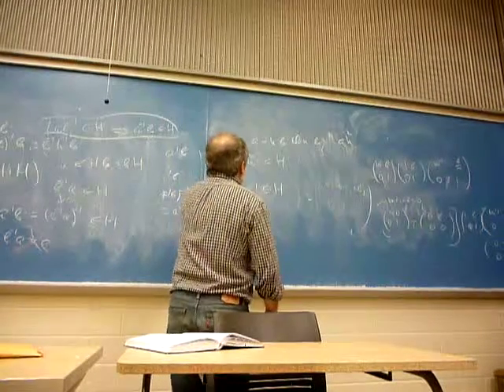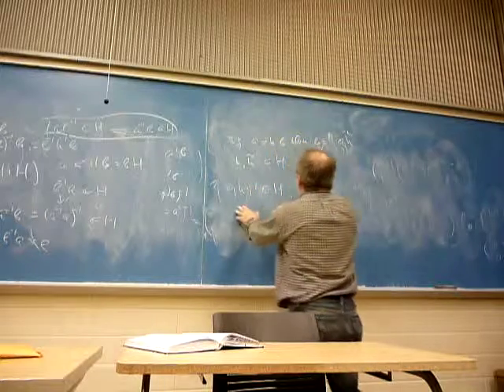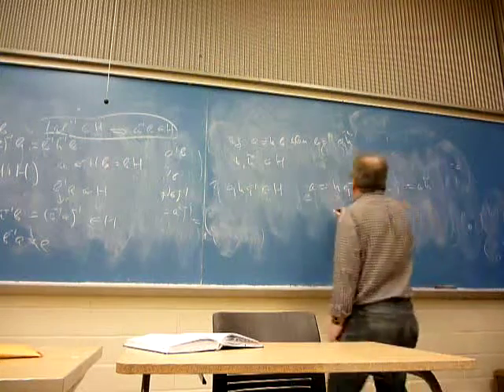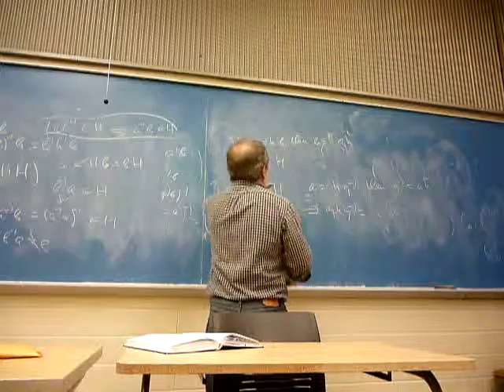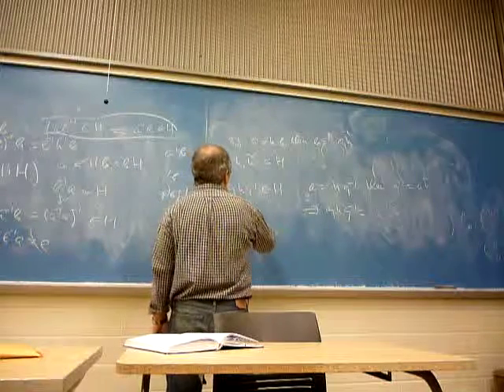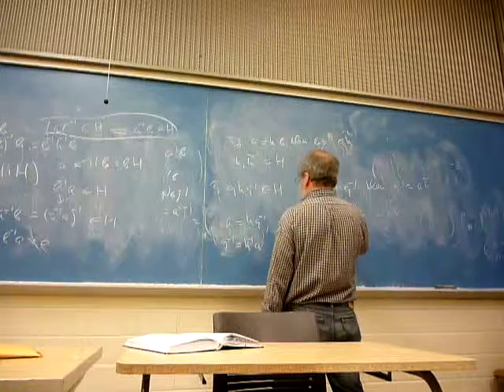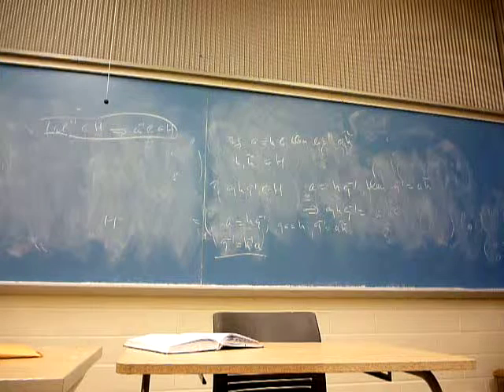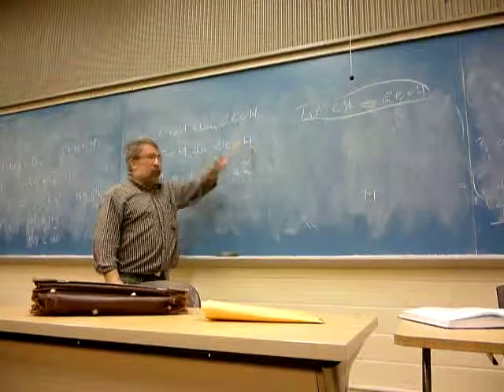MAT-5420 Lecture 04-09 (8 of 8)